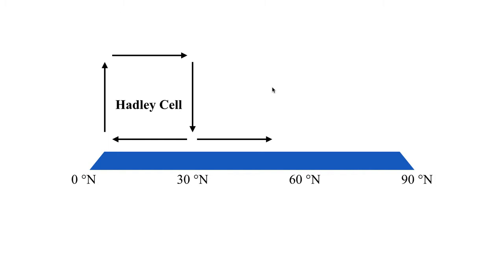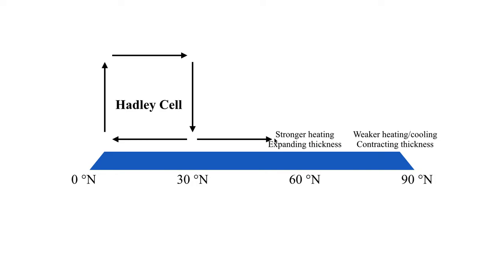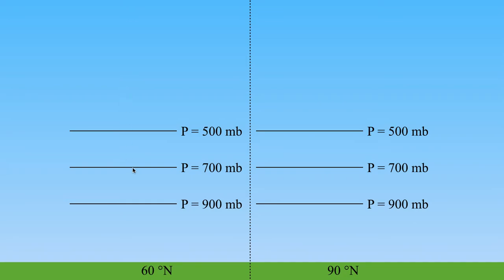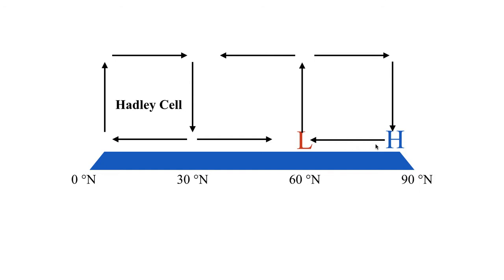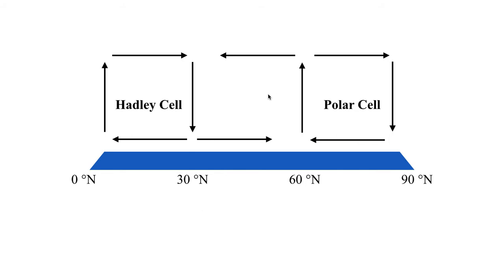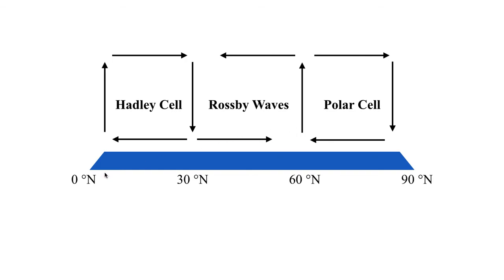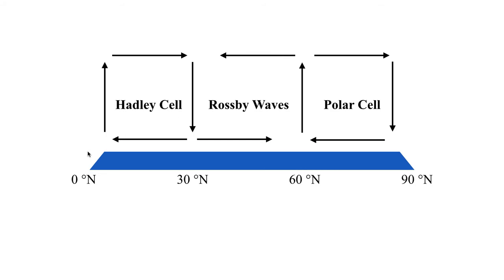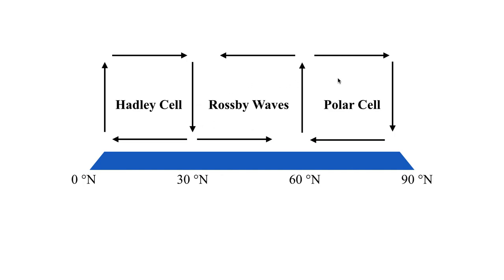METR2023 - Lecture 14 - Segment 3: The Polar Cell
What is the Polar Cell and why does it exist?